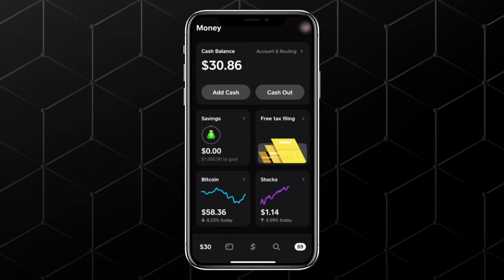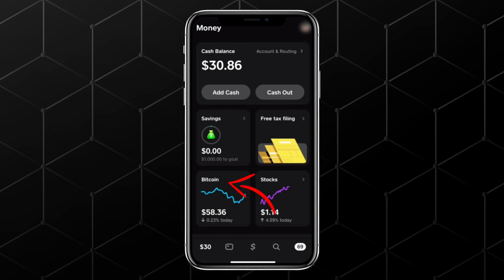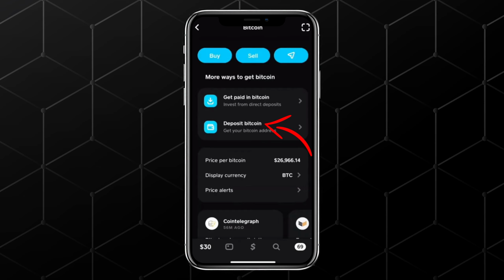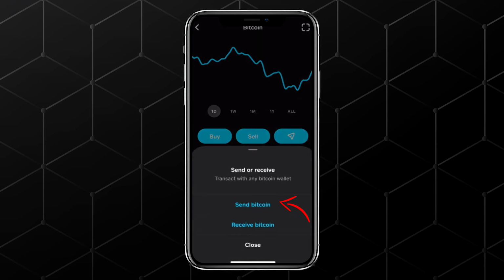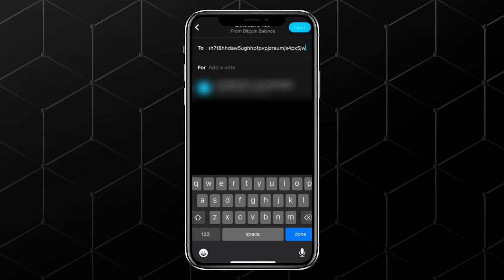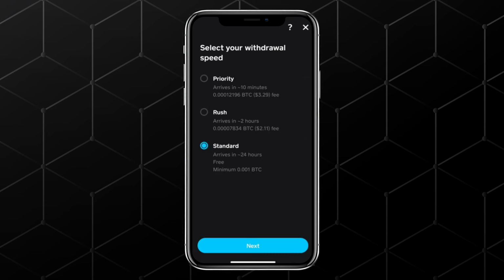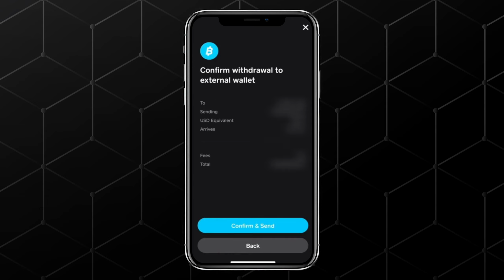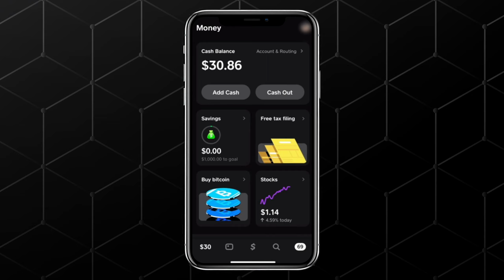How to Transfer Bitcoin on Cash App 2026 (How to Send Bitcoin Using Cash App) ✅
Want to know how to transfer Bitcoin using Cash App in 2026? This step-by-step guide explains how to send Bitcoin securely, verify transactions, and manage your digital assets directly within the app. Perfect for beginners or anyone looking to make cryptocurrency transfers safely and easily.